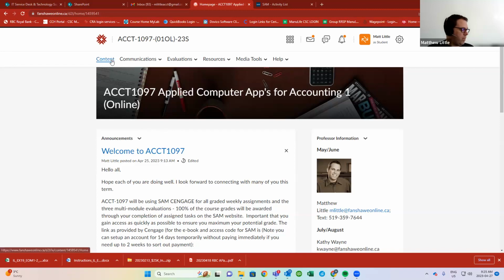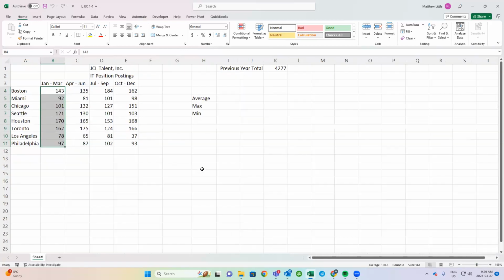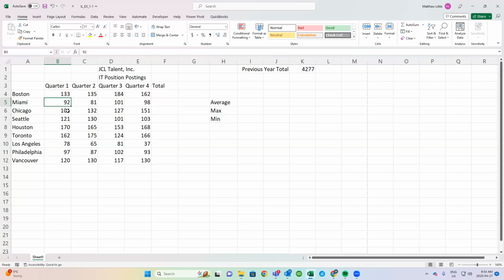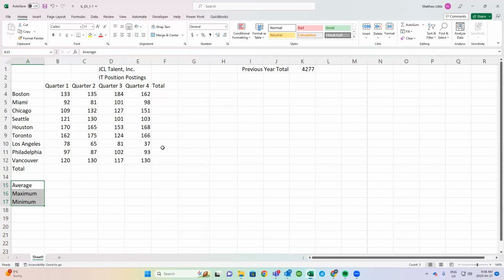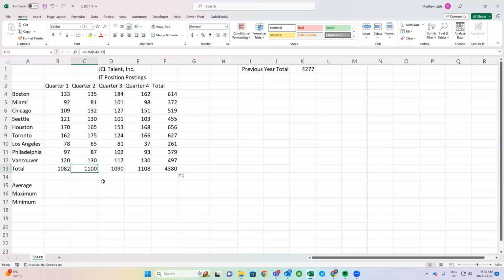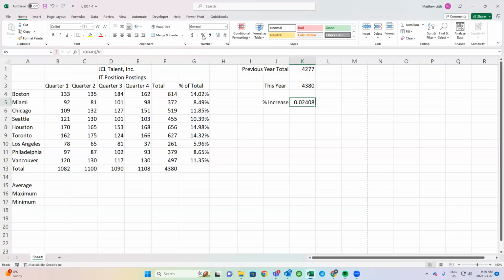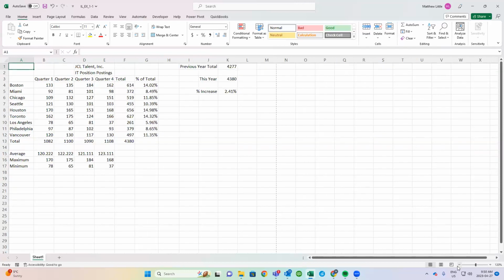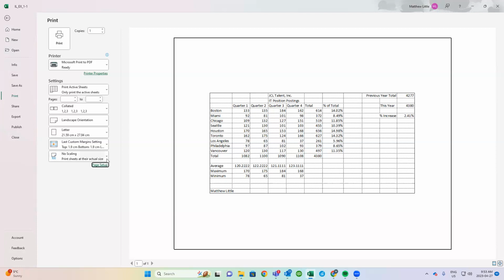ACCT1097 S23 Little Module 1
Fanshawe College
Summer 2023
ACCT1097 - Excel
Module 1 - Getting Started with Excel